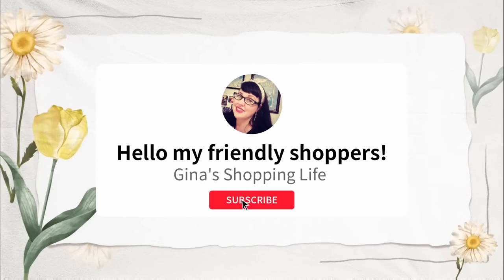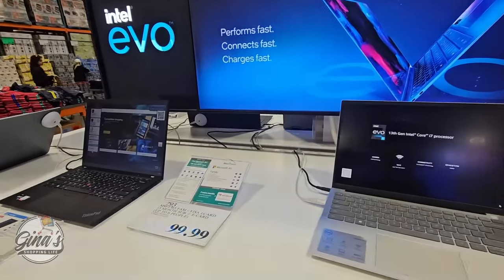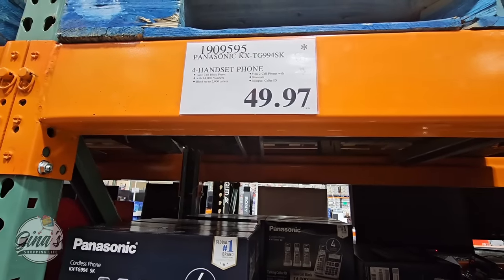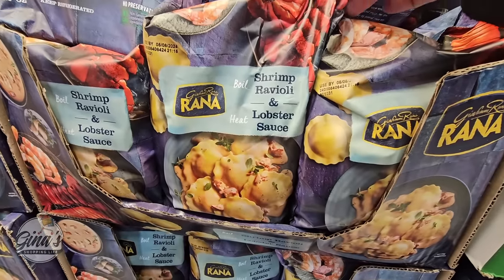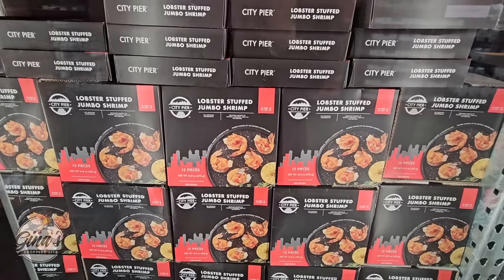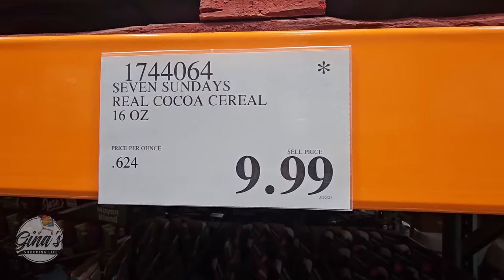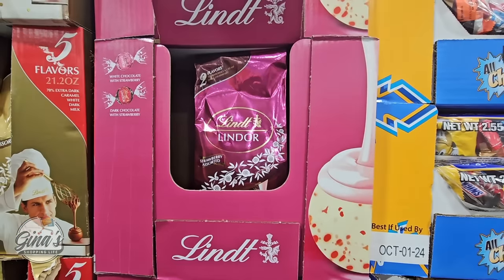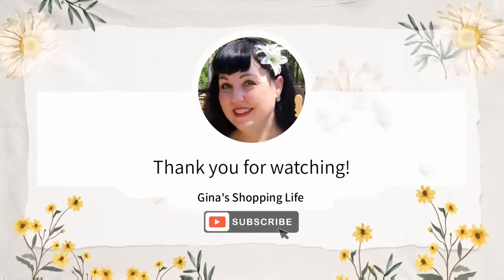COSTCO CLEARANCE DEALS & DISCONTINUED ITEMS for MARCH/APRIL 2024! LIMITED TIME ONLY!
Today we are in Southern California shopping at Costco and there are some great clearance deals and items going away! These items were located in the Murrieta location.